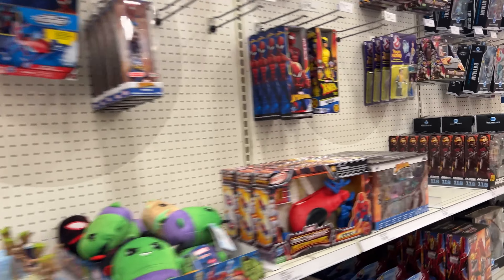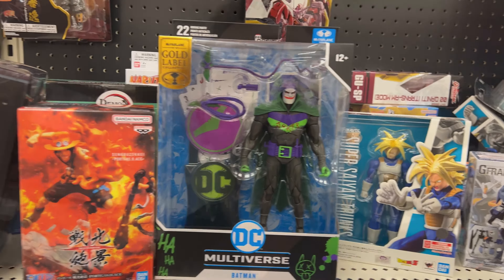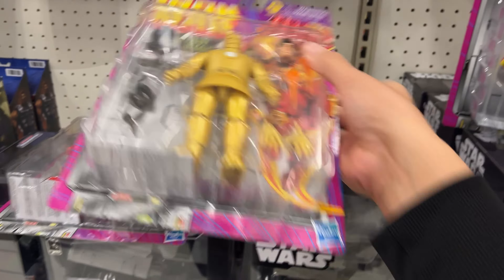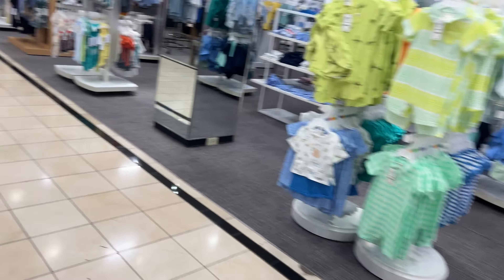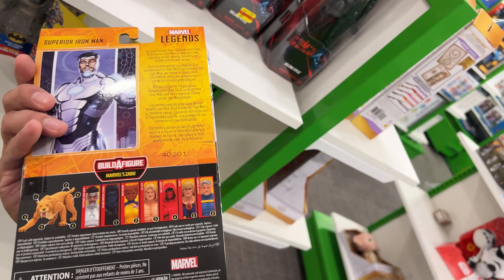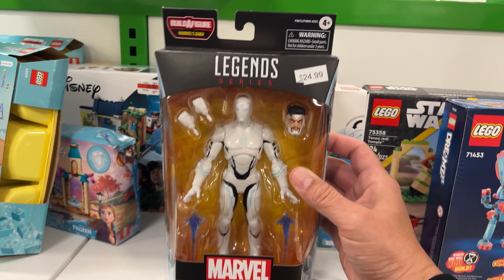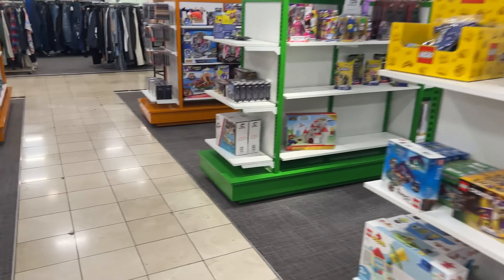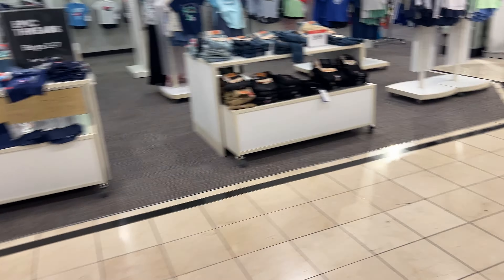I found this entire Marvel legends Iron Man retro wave and Zabu wave?? (Daily Toy Hunt)